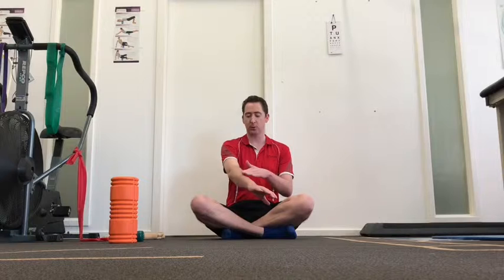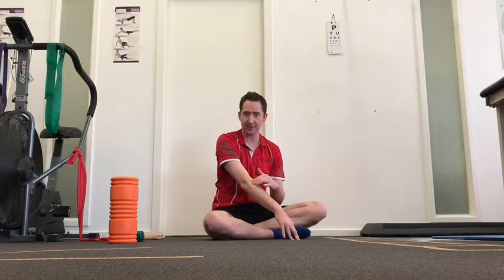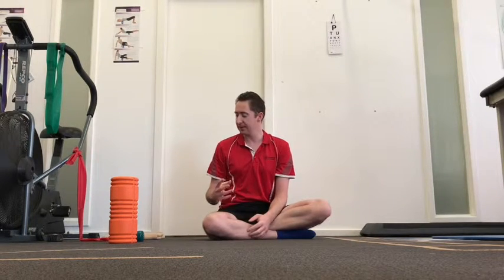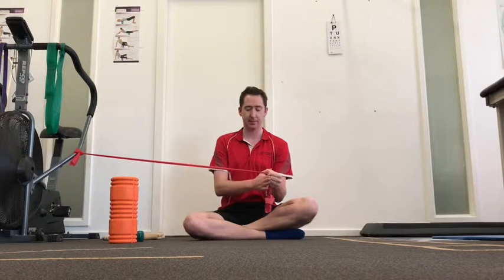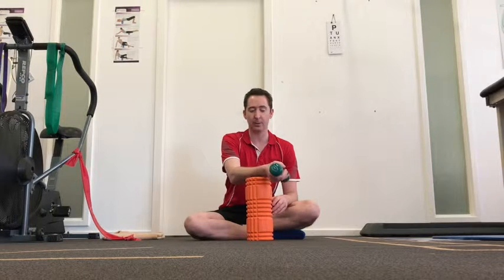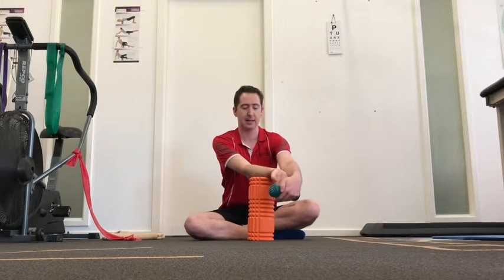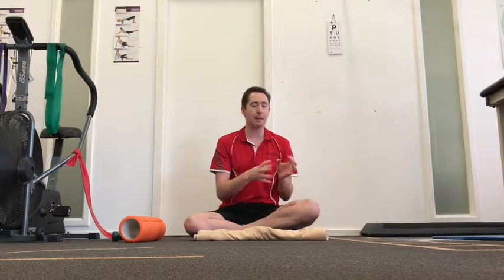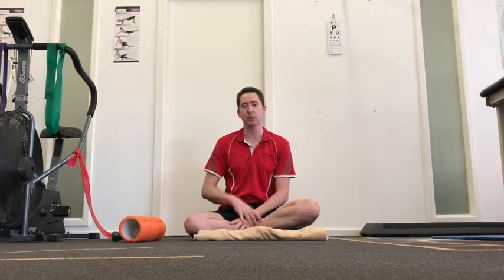Tips for Tennis Elbow and Golfer's Elbow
Falls are a common source of injury for many elderly Australians. Hip and wrist fractures, shoulder dislocations, head injuries and bruising are most commonly caused by falling. Many elderly people believe that falling is just a normal part of ageing and nothing can be done to prevent them but this is not the case.

The most common causes of falls include weakness or de-conditioning, dizziness, vision impairments or external factors such as wet floors or rugs.

Physiotherapy is often helpful to identify the cause of the fall, as well as develop a plan to resolve it. Physiotherapists can help improve strength and balance and tailor exercise programs to help the patient achieve their goals.

If you or a family member has had a recent history of falls, come in and have a chat with one of our experienced physiotherapists.

For more information or if you've got any more questions you can have a look on our or give us a call on 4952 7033.

Visit us:
Newcastle:  1/78-84 Glebe Rd, The Junction, NSW 2291
Charlestown:  316 Charlestown Rd, Charlestown, NSW 2290
Corlette/Nelson:  Bay 29 Sandy Point Rd, Corlette, NSW 2315
Kurri Kurri:  2/114 Barton St, Kurri Kurri, NSW 2327
Cessnock:  174 Wollombi Rd, Cessnock, NSW 2325